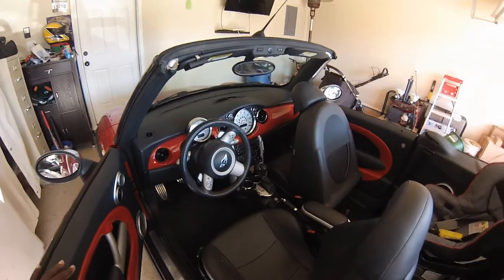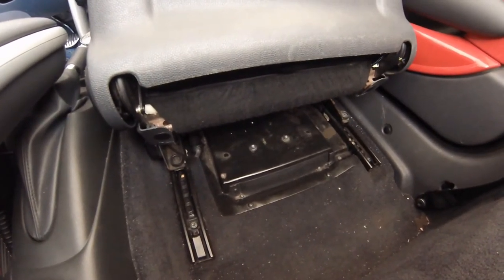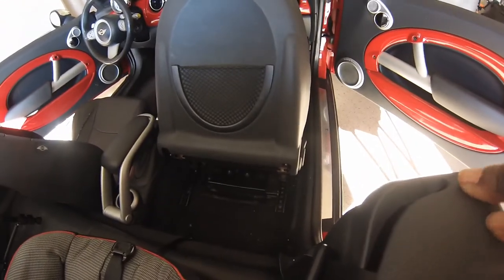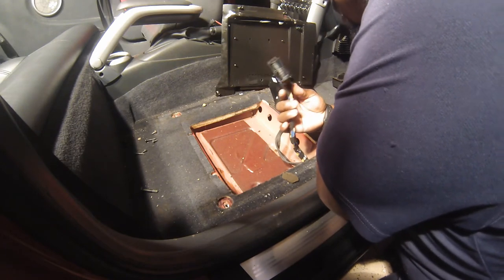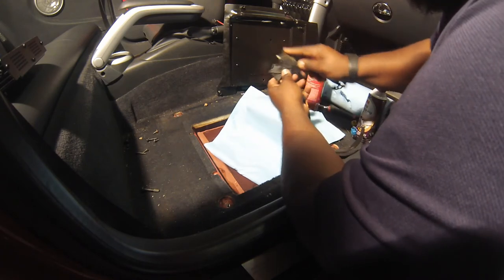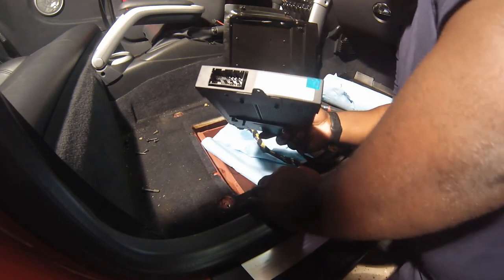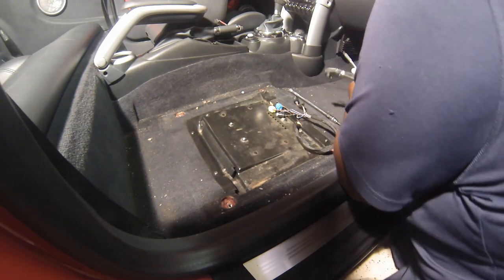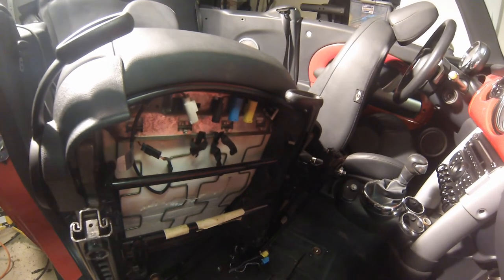2007 MINI Convertible Harmon Kardon Amplifier Replacement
This is an instructional video on how to replace the Harmon Kardon Amplifier in your 2004, 2005, 2006, 2007, 2008 (R52) MINI Cooper Convertible.  The MINI in this video is a 2007 MINI Convertible S.

TOOLS NEEDED:
- T-40 Torx Bit/Socket
- T-20 Torx Bit Socket
- Phillips Screwdriver
- 10mm Wrench or Socket
- 3/8” Drive Ratchet
- Harmon Kardon Amplifier  (Part #'s: 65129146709; 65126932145; 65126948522; 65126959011)

** PRIOR TO STARTING YOU NEED TO DISCONNECT YOUR NEGATIVE BATTERY TERMINAL FROM THE BATTERY (which is located in the trunk)

STEP 1: REMOVING THE PASSENGER SEAT TO ACCESS THE AMPLIFIER
* Slide the seat all the way forward and remove 2 Torx T-40 bolts
* Slide the seat back and remove the 2 front Torx T-40 Bolts
* Tile the seat back towards the back of the vehicle and remove the 4 connectors for the airbag, seatbelt, and passenger occupancy sensor
* Lift the seat up, and out, of the vehicle

STEP 2: ACCESSING THE AMPLIFIER COMPARTMENT/MOUNTING BRACKET
* Remove 4 phillips screws and lift the amplifier "box" from the vehicle floor
* Remove all (8 total) T-20 Torx screws from the box
* Open the "box" and you will see the amplifier

STEP 3: REMOVING THE AMPLIFIER
* Remove 2 10mm nuts and 1 10mm bolt from the amp mounting bracket
* Disconnect wiring harness from amp (press down on tab and slide handle towards the amp

STEP 5: INSTALLING THE NEW/REPLACEMENT AMP
* Reverse all steps from above